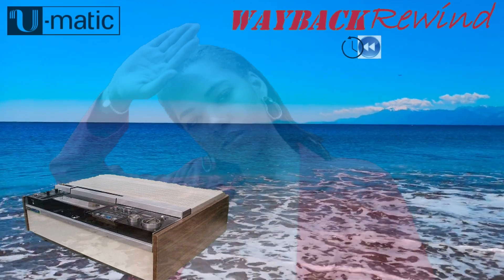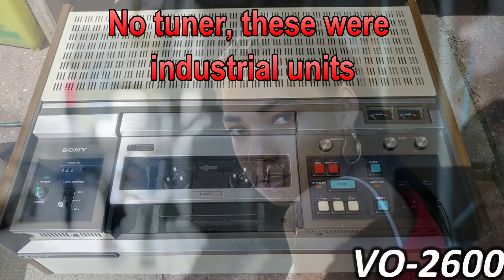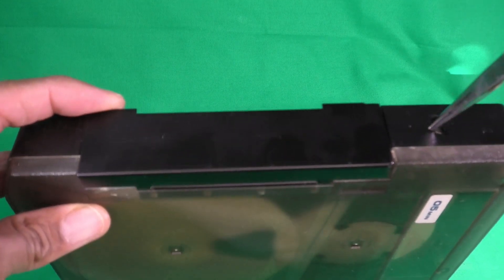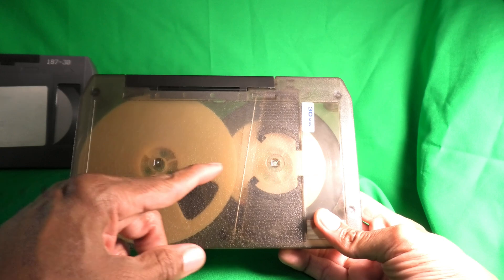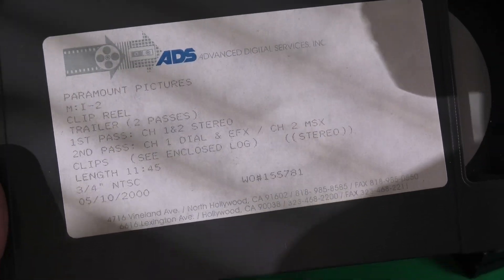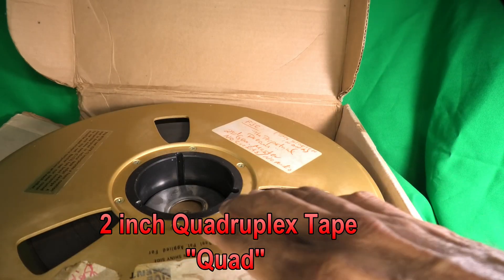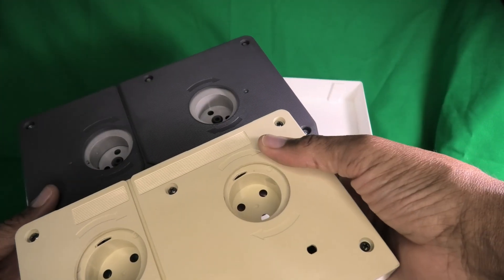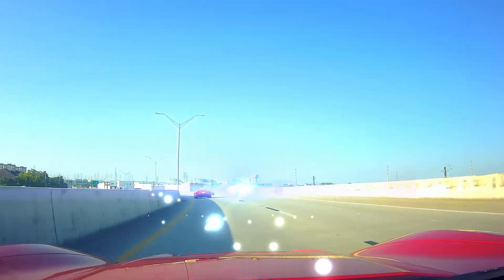U-Matic World's First VCR [Sony's Video Cassette Recorder]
@WaybackRewind U-Matic was the World's First Video Cassette Recorder (VCR).  Created for the home market in 1971 it was a dismal failure.  Sony immediately started development of Betamax which met with much more initial success.

But U-Matic would re-invent itself as a professional format for industry and broadcast television.  It was a dramatic improvement over 2 inch quad in terms of size and usability.  The addition of a smaller cassette for electronic news gathering even further solidified it's domination of the TV market for 3 decades.  Working players are no longer in TV stations and it is now one of the more obscure formats.  But enjoy this trip back to the 70s.